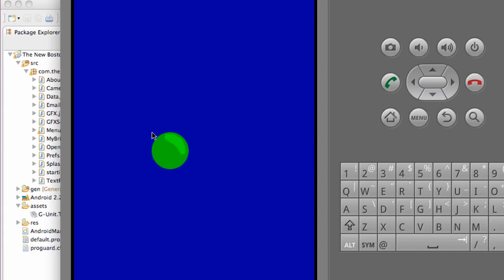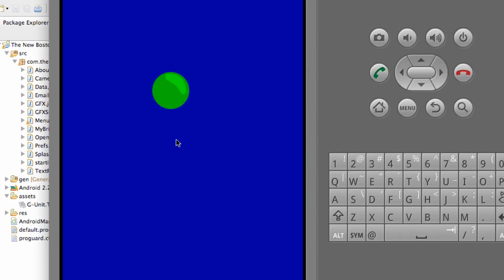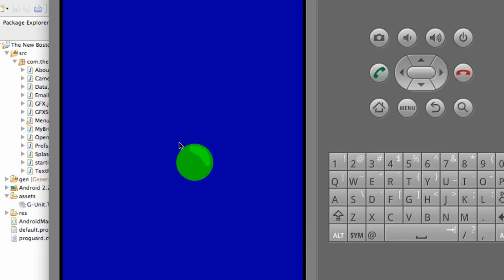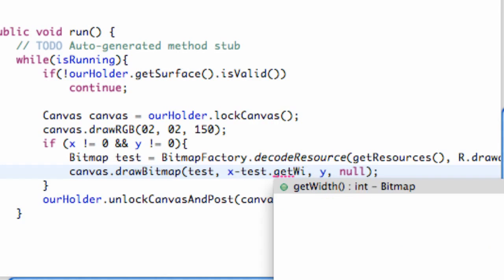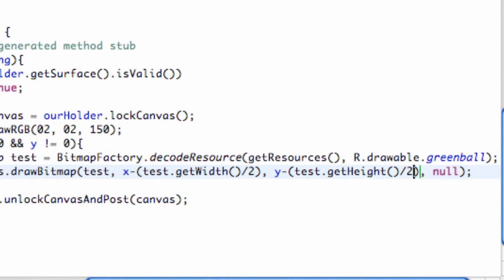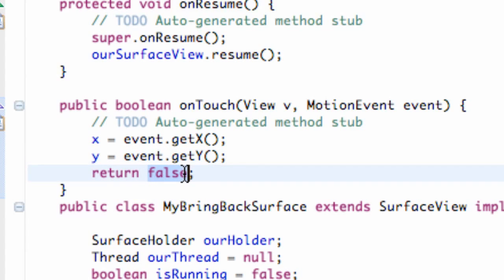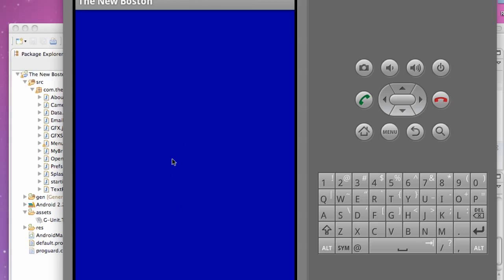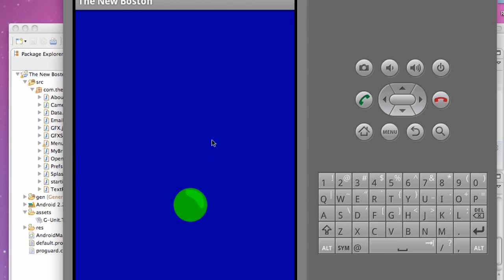- 73 - Graphics Trick.MP4